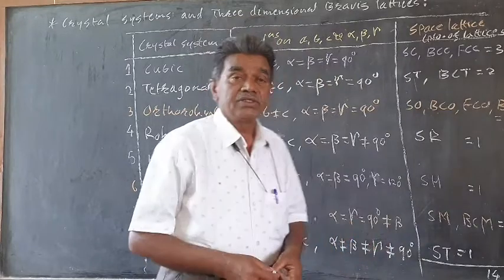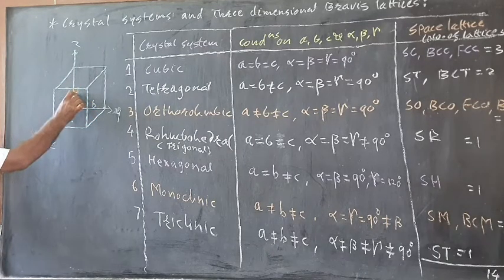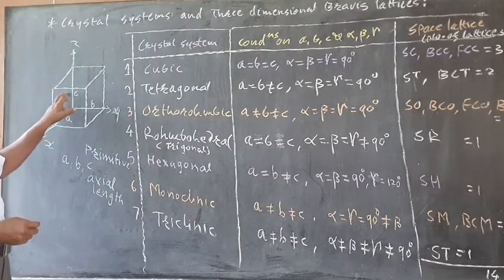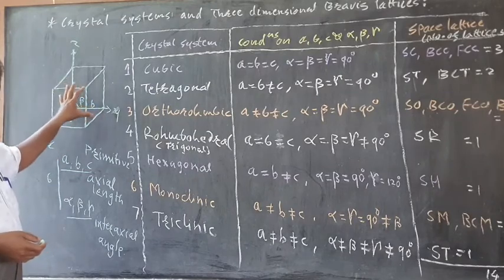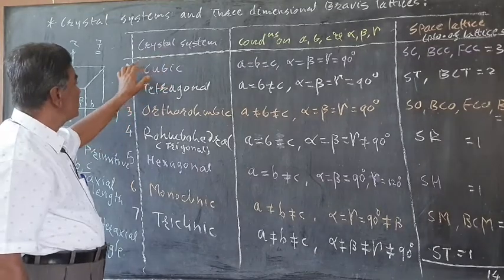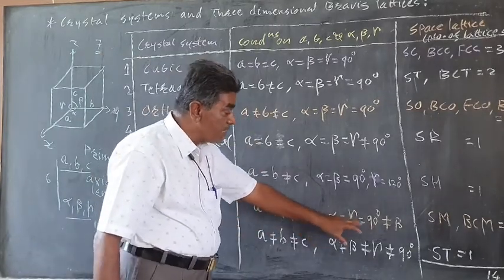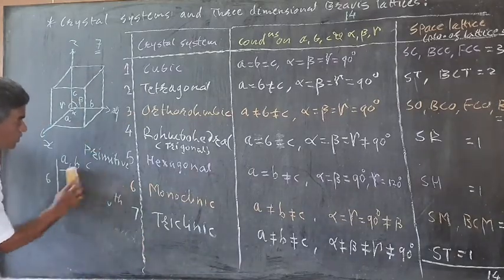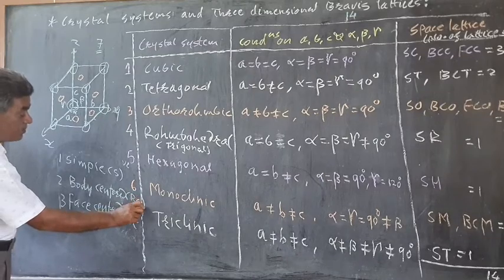L6: Crystal systems and 3D Bravis lattices by Prof S M Kadam.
7 crystal systems and 14 Bravis lattices are explained.